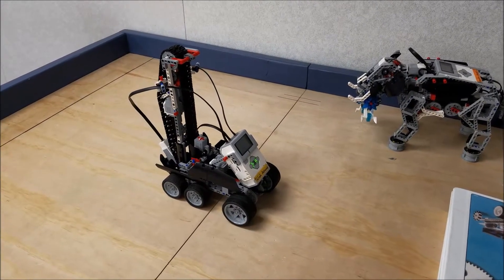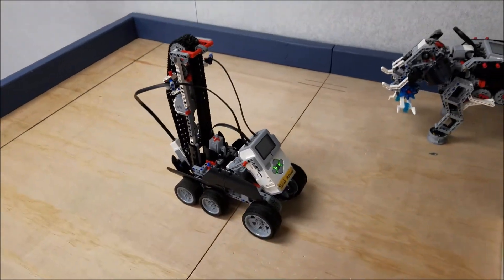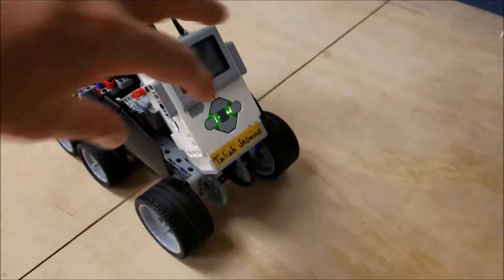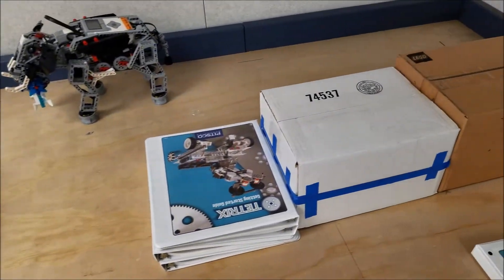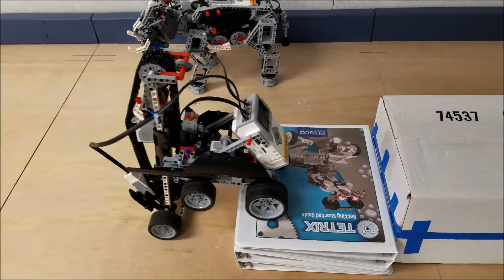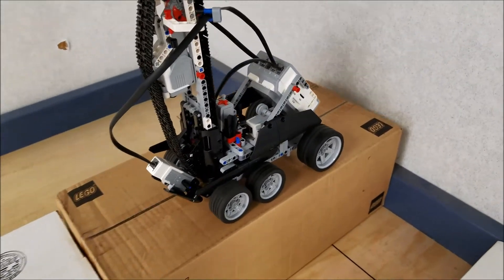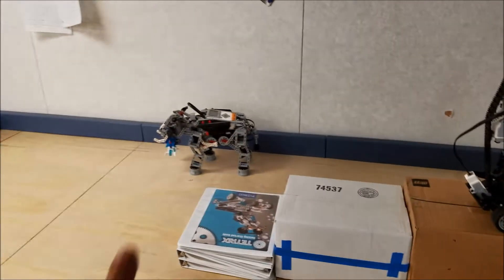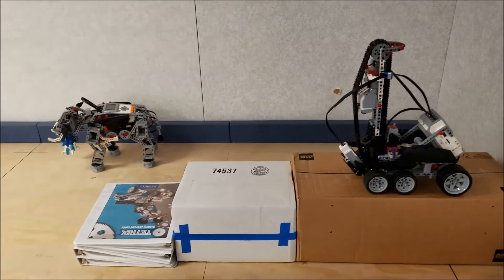"The LEGO EV3 Expansion Project: The Stair Climber"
Hey guys!!  This video shows you the LEGO EV3 Expansion Project "The Stair Climber."  This robot can lift the front to go up a stair and then lift the back to complete the step.  Very cool project!!!